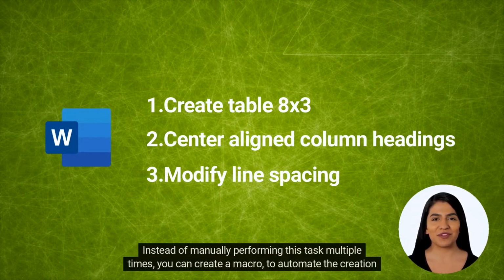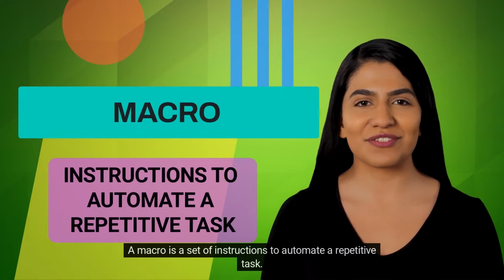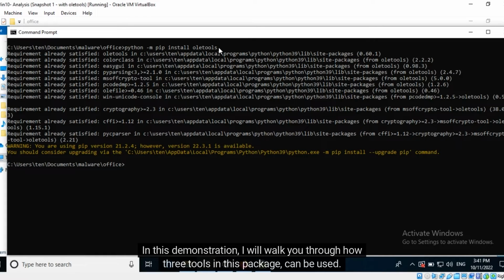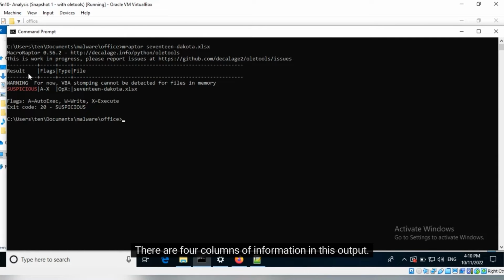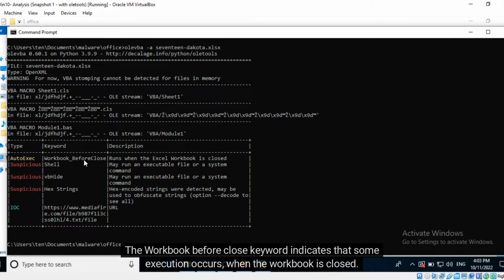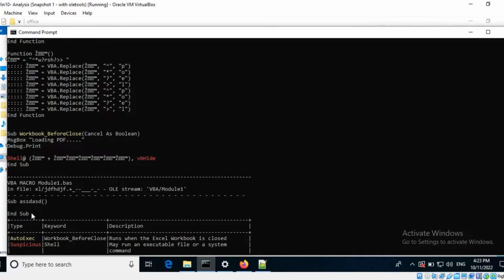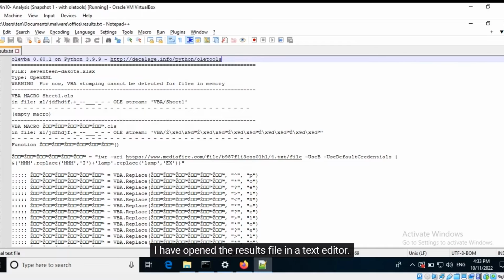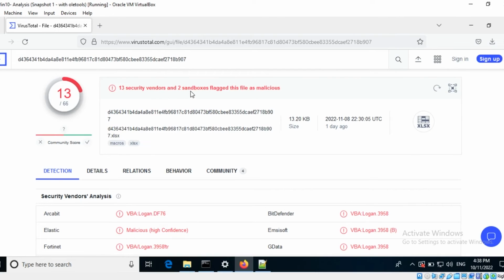How to investigate malicious Microsoft Office files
🎓 MCSI Certified DFIR Specialist 🎓

📦 🔕 What is Software Packing and Code Obfuscation? 🔕 📦

Malicious Microsoft Office files are a serious threat to both individuals and organizations. They can be used to spread malware, steal sensitive information, or even damage computer systems. While Microsoft Office itself is not malicious, the way it is often used can be. That’s why it’s important to be aware of the dangers posed by these types of files.

When a Microsoft Office file is suspected of being malicious, digital forensics investigators can take a number of steps to determine if the file is truly malicious. First, they can examine the file's headers and metadata to see if anything looks suspicious. Next, they can run the file through a malware scanner to see if it is flagged as being malicious. Additionally, they can also open the file in a sandbox environment and observe its behavior to see if it exhibits any characteristics of malware. If the file is found to be malicious, investigators can then take steps to track down its source and remove it from circulation.